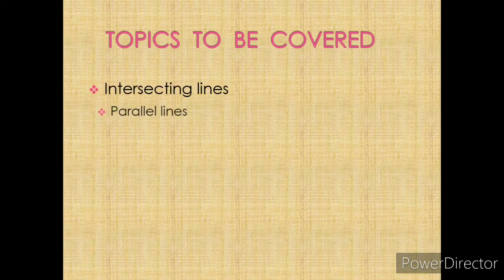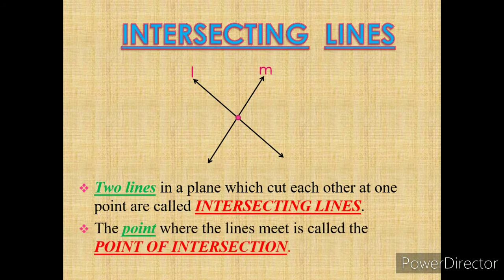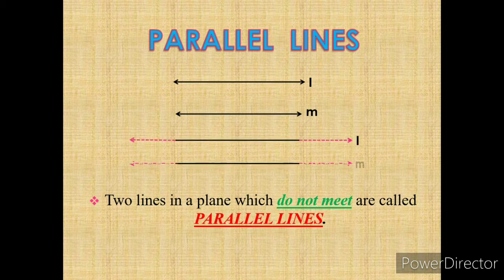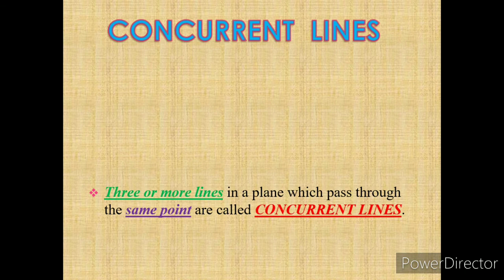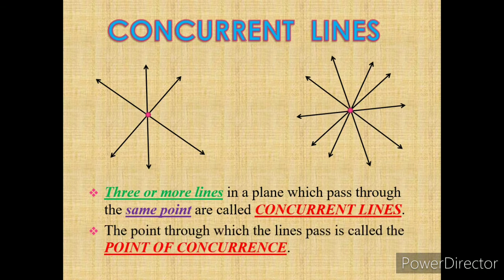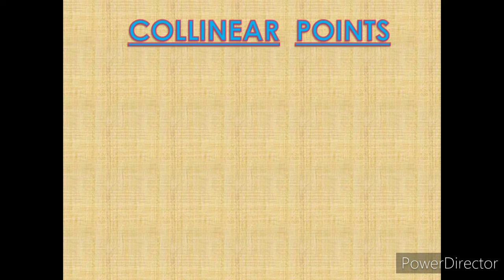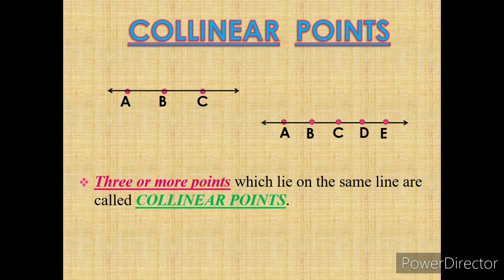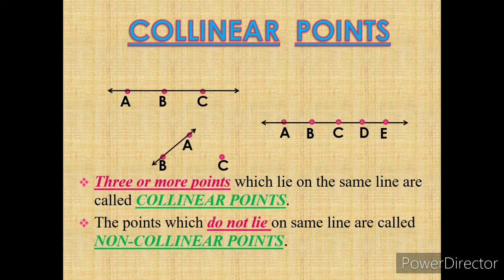Types of LinesIIDAVIICBSEIIMathematicsIIMathemaniaIIDiksha Gupta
Hi!
Welcome to Math-e-mania, the perfect home for mathematics. You'll find a wide range of videos to help you solve the trickiest math problem. Math-e-mania is your perfect channel to learn mathematics on the go.